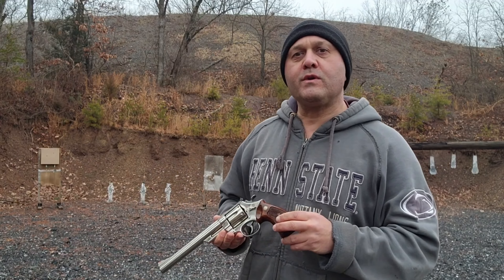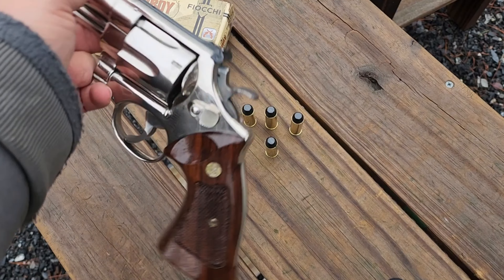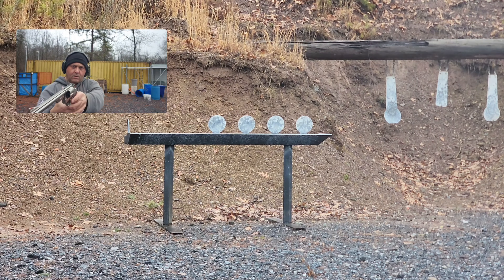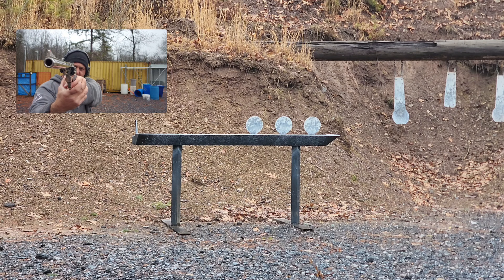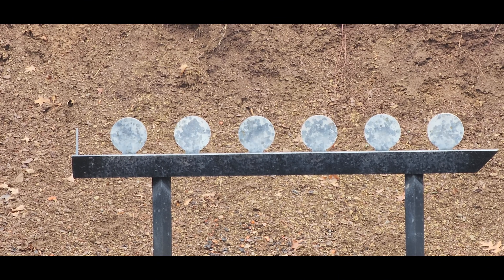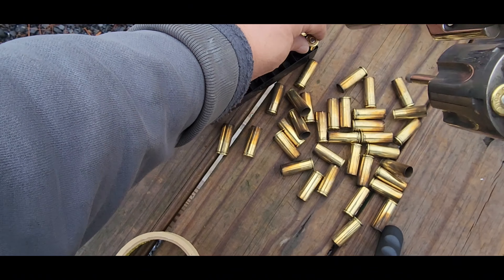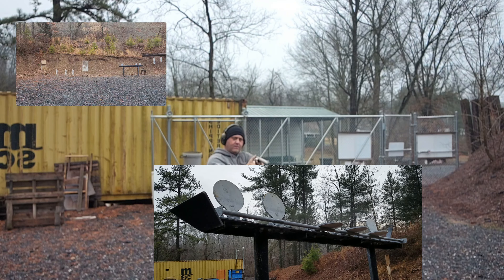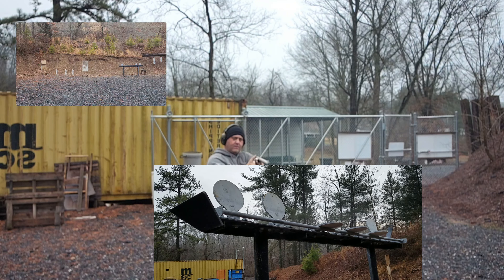Smith and Wesson 25-5 nickel 45 colt range review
This is a nickel long barrel 45 long colt on the range. I think the nickel in this caliber is rare, as compared to the 44. They're so fun to operate! I'm impressed with the build quality. Let me know if you have one, and what your opinion is.